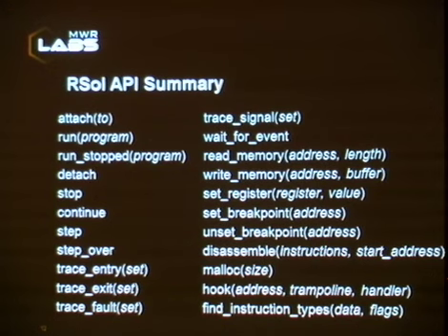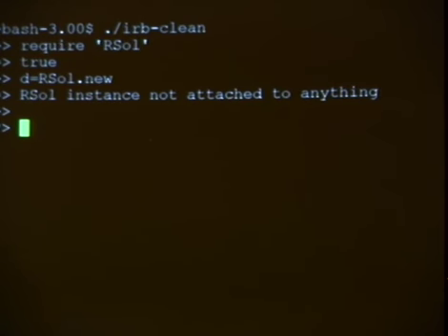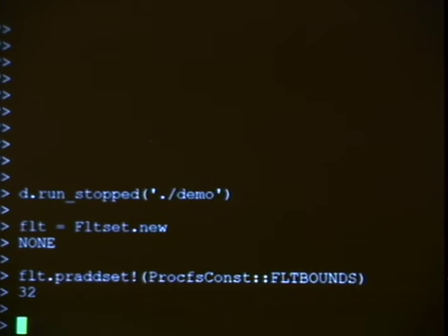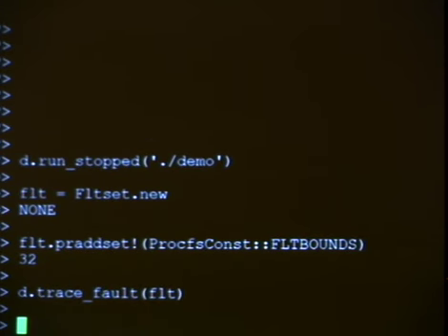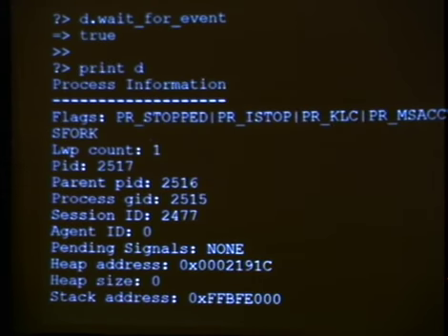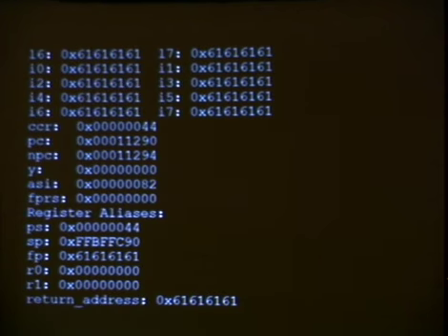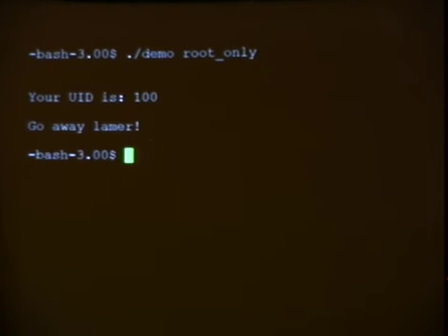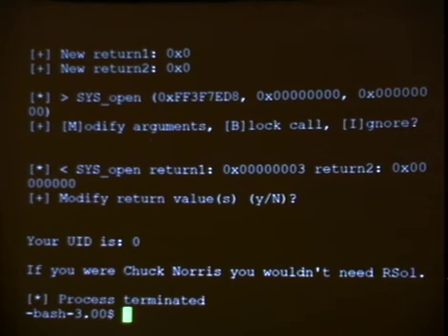Shmooncon 2010: How To Be An RSol: Effective Bug Hunting in Solaris 2/5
Clip 2/5
Speaker: Matt Hillman

Lately there has been a lot of excitement over the use of DTrace for bug hunting and reverse engineering purposes on platforms that support it such as Solaris. But there are a plethora of advanced tools and techniques out there for other more common x86 based platforms, so does DTrace really add that much?

In this talk that question is examined by introducing RSol, a Ruby based debugging component for Solaris in a similar vein to PyDebug for Windows. RSol allows powerful bug hunting tools to be coded quickly, and using this the pros and cons are investigated of using DTrace vs more traditional debugging techniques to achieve different goals in different circumstances. T

he ultimate plan is for RSol to become a suite allowing debugging and DTrace based techniques to be used together in a complimentary way.